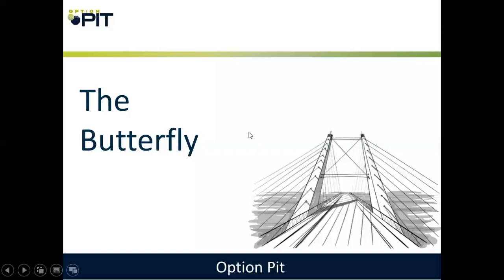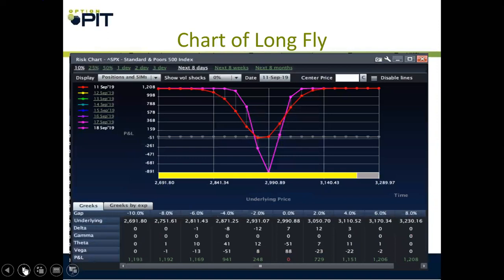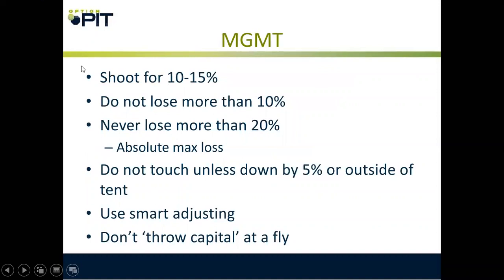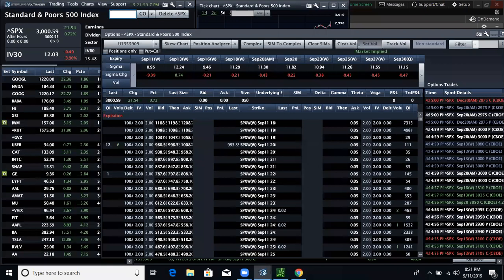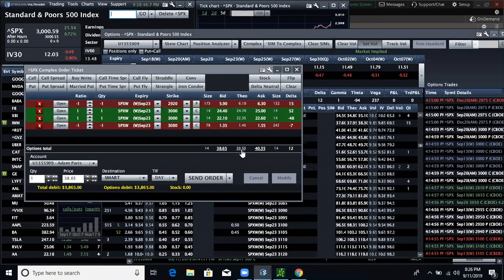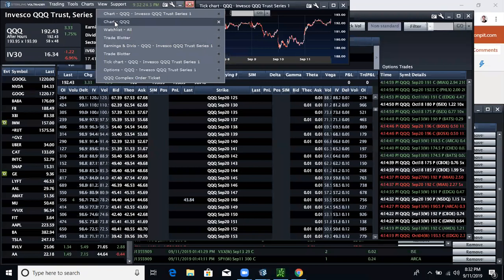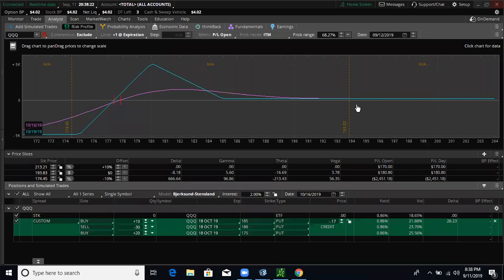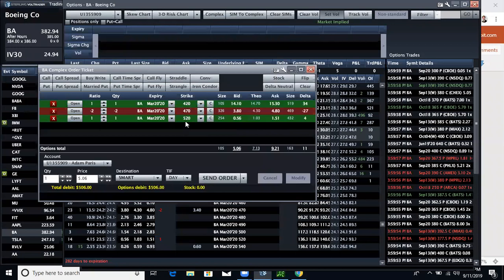How Option Pit Is Trading Butterfly Spreads RIGHT NOW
How is Mark Sebastian trading butterfly spreads and ratio butterfly spreads